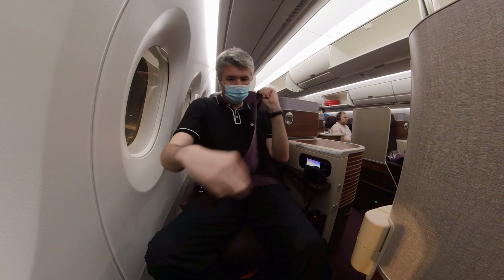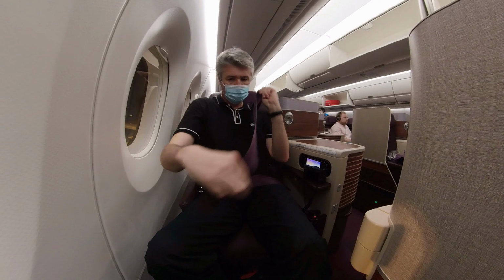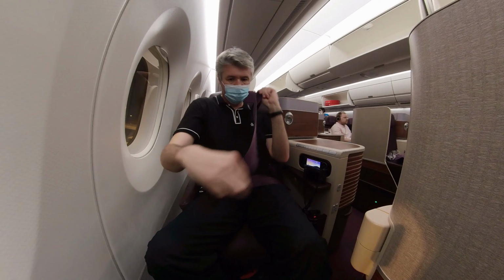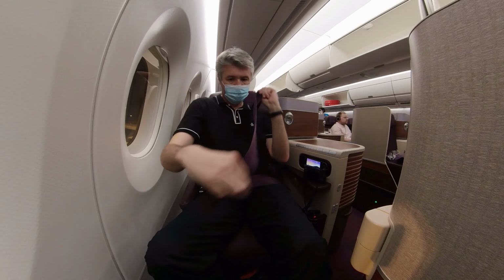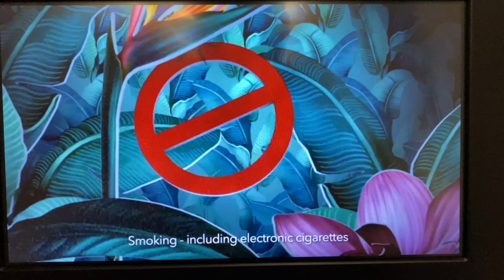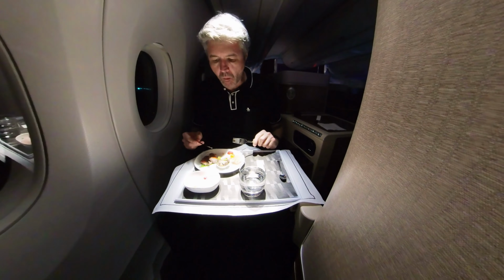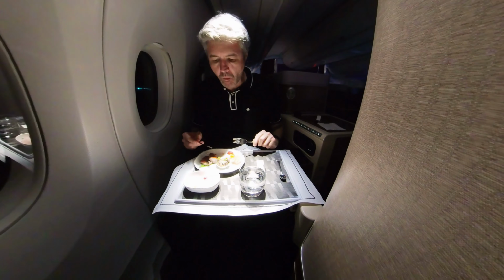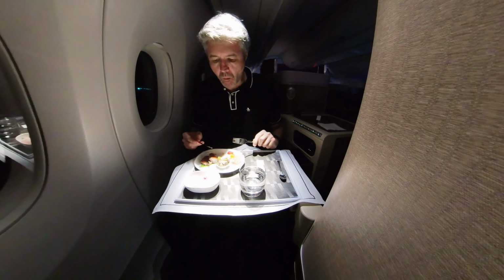THAI AIRWAYS Business Class on their A350-900. A red-eye experience.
After quite a few years, I've finally been able to fly Thai Airways (บริษัท การบินไทย จำกัด) again, on their Airbus A350-900 on an overnight (red-eye) flight from Bangkok to Seoul Incheon. I decided to do a little flight review, however that wasn't an easy task, as the entire flight was at night time, putting my camera equipment to its limits. I hope you like this trip report / flight review anyway:-)
Btw, Thai calles their Business Class Royal Silk class, and if you travel from Bangkok, they have dedicated Check-in areas and security lines, which makes travelling with them a smooth experience.